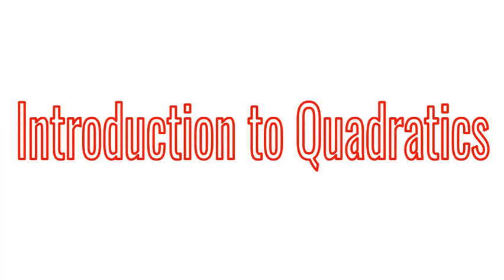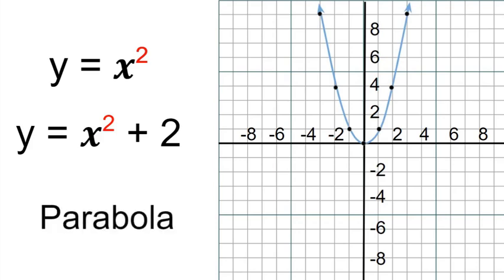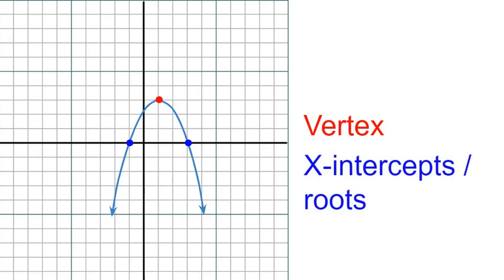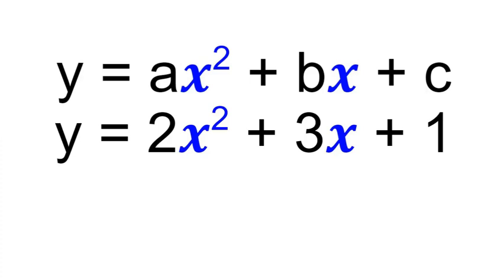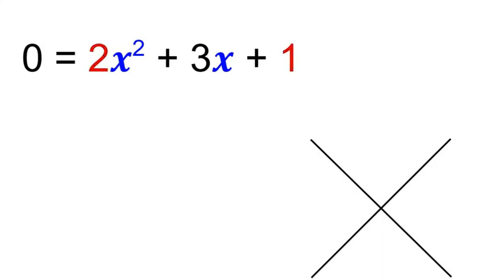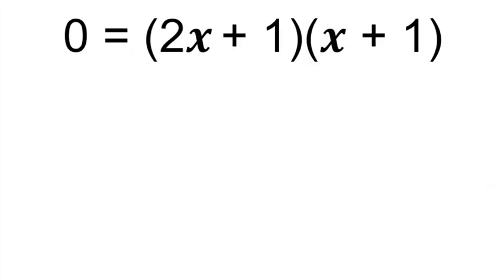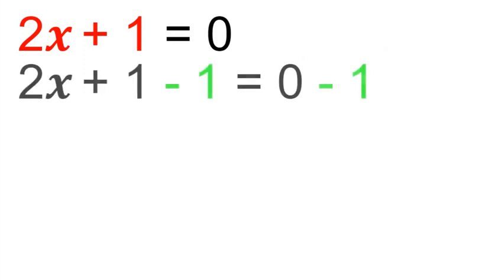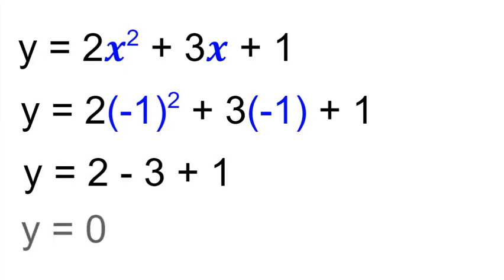Introduction to Quadratics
This video goes over the basics of quadratics in detail setting up a foundation for solving and creating quadratic equations.
This video is for people who have just started learning quadratics.
If you have any questions level them in the comments below.